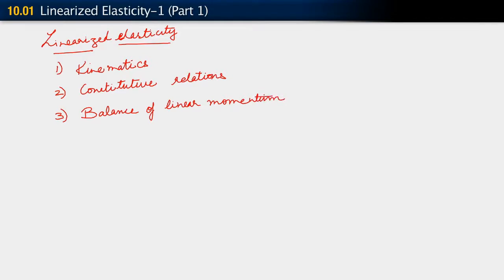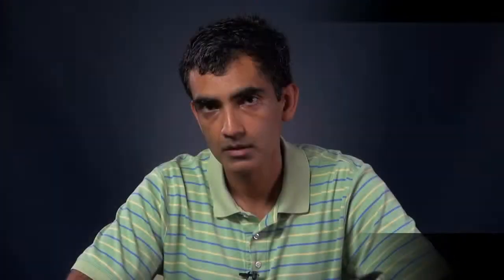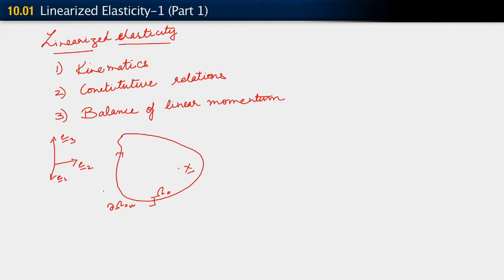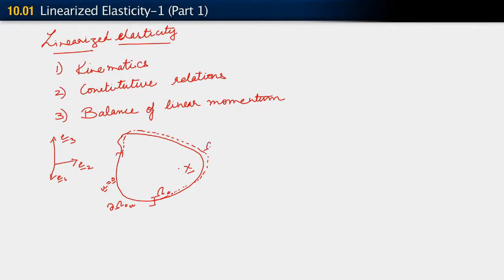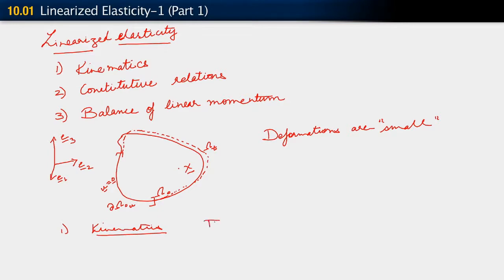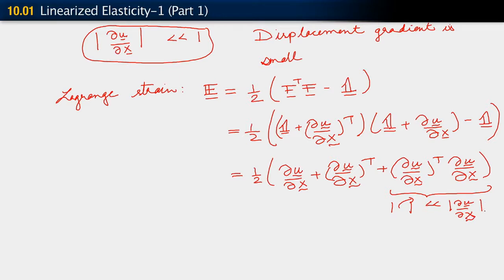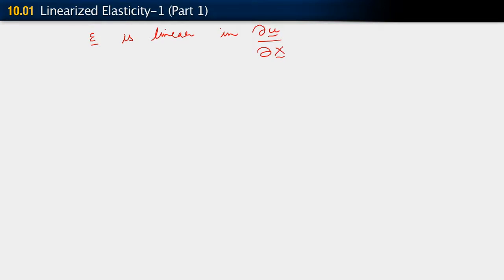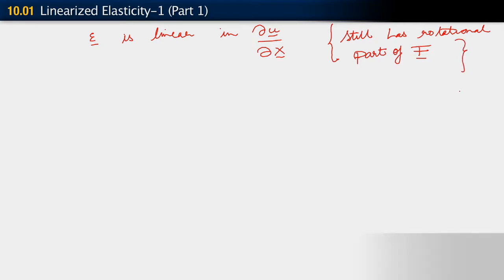Linearized Elasticity I — Lesson 1, Part 1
In this lesson, we will discuss the derivation of linearized elasticity from kinematics, constitutive relations for nonlinear elasticity, and the balance of linear momentum. For this, we will consider that the deformation gradient is small. This lesson is part of the Ansys Innovation Course: Continuum Mechanics – Linearized Elasticity. To access this and all of our free, online courses — featuring additional videos, quizzes and handouts — visit Ansys Innovation Courses This course was created for Ansys Innovation Courses by Professor Kresihna Garikipati and Dr. Gregory Teichert, University of Michigan, in partnership with Ansys.